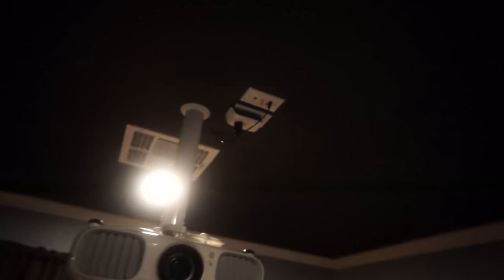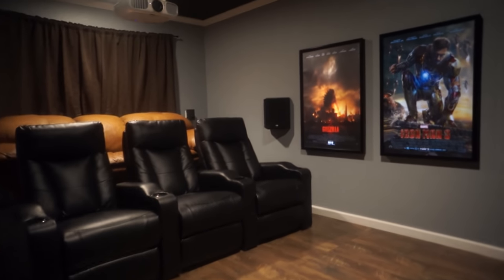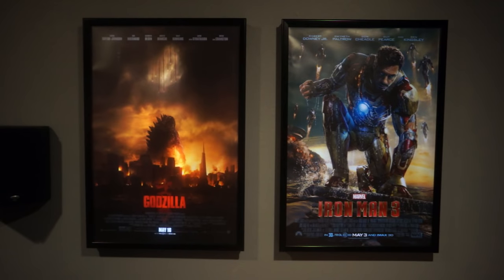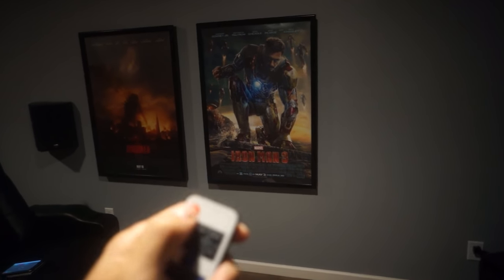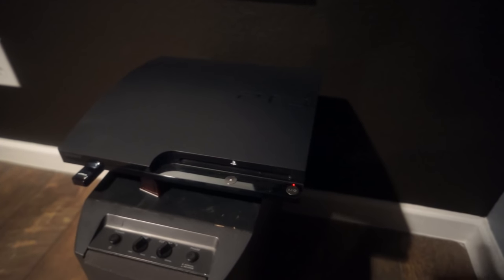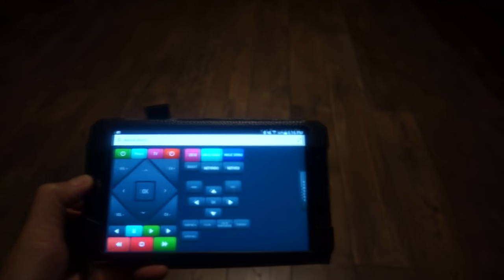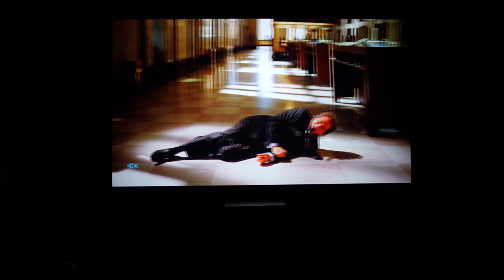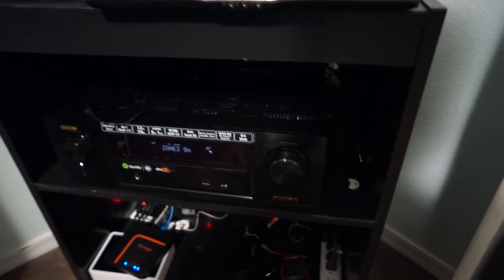DIY Home Theater Movie room with Epson 3020 Projector, Klipsch 525 THX speakers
Hi All,
Here's my home theater room, took me about 2 weeks to finish it.

Room Size
11ftx16ft (8ft ceiling)
1st row 3seats about 11ft away from screen
1nd row 3seats sofa

Cost?
Epson 3020 Projector $1100
Denon AVR1200 Receiver $600
3x Power Recliner $700
Klipsch THX Center/Side Surround $600
Wires/Cables $250
Back lit poster $200
Paints $50

Total: $3500 (does not include previously own stuff)